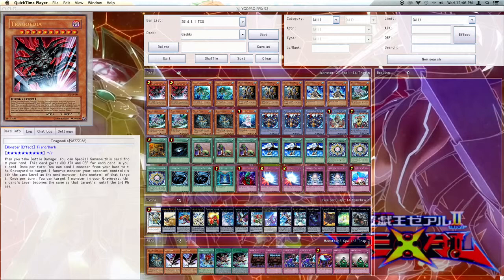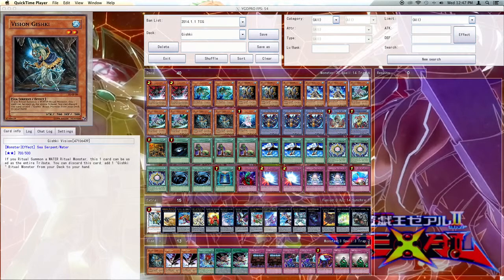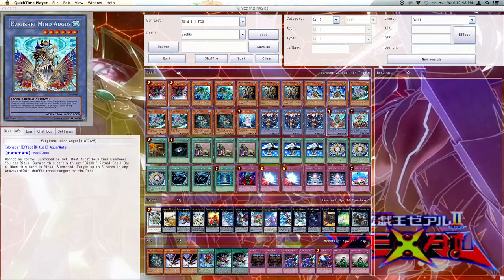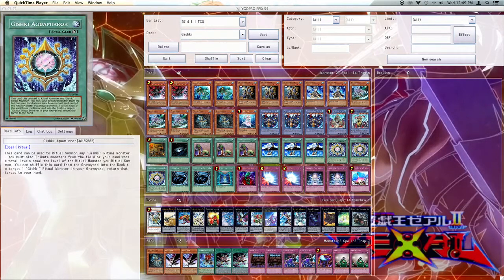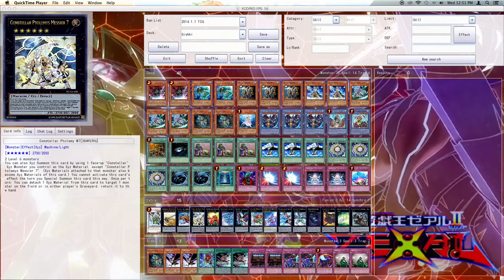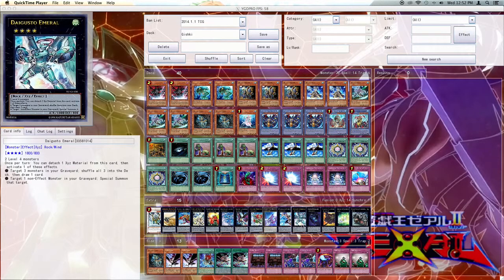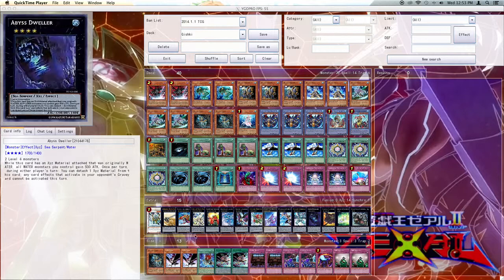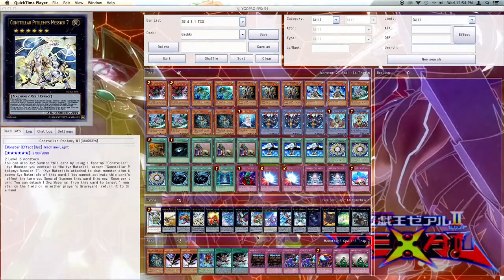Gishki Deck Profile Febuary 2014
Here is the deck profile for tyhe Gishki deck i was using in the video before. I thought I would go into deep explanation, but it felt weird doing a video with my actual voice for the first time. Please enjoy.